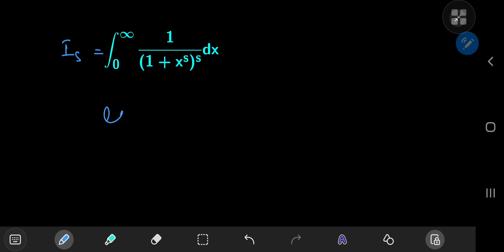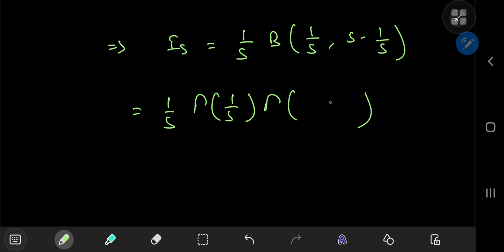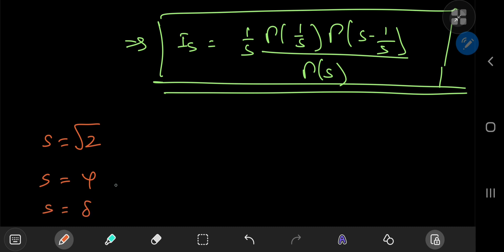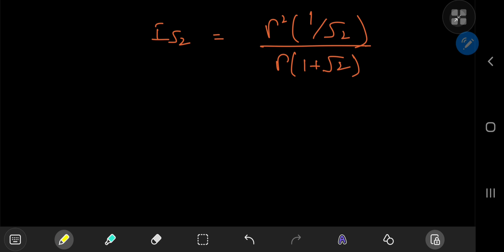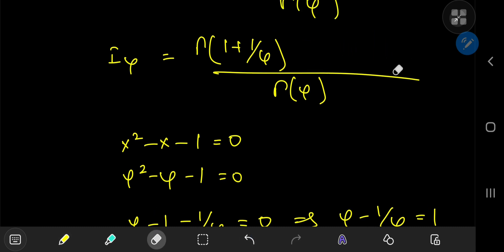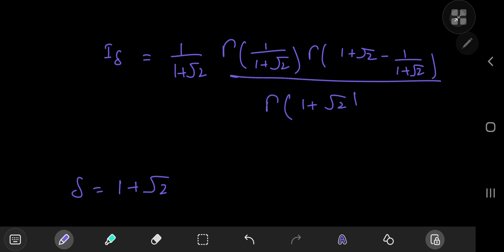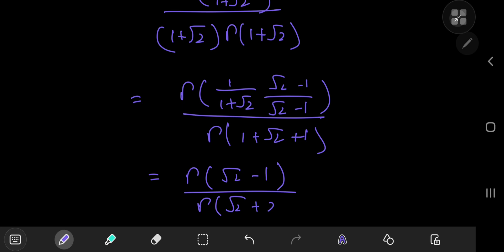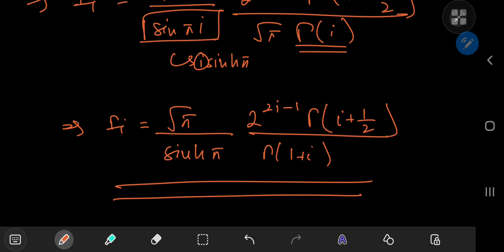An interesting generalised integration result: int 1/(1+x^s)^s from 0 to infinity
This was quite a fascinating integral and the results were fun to derive.